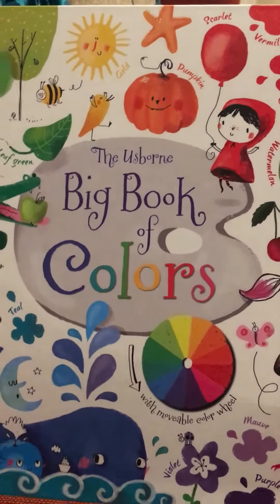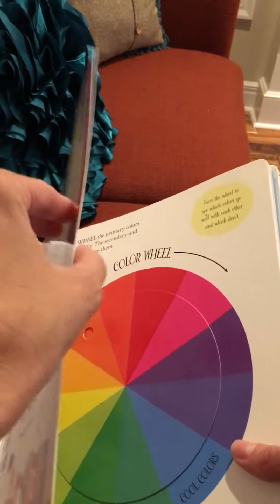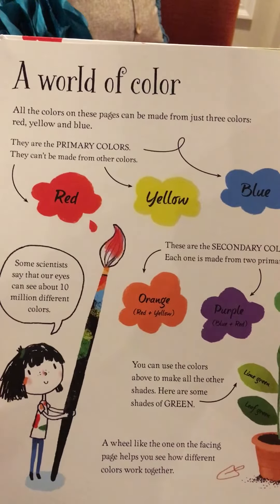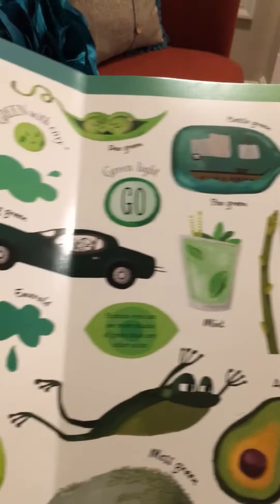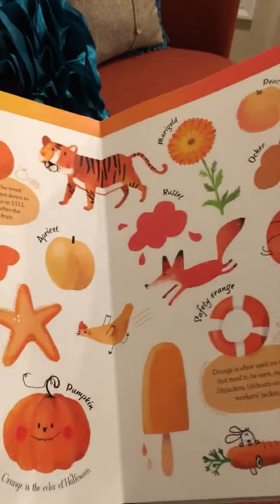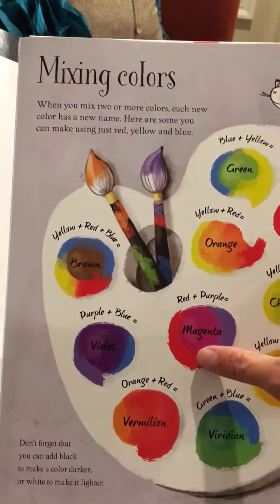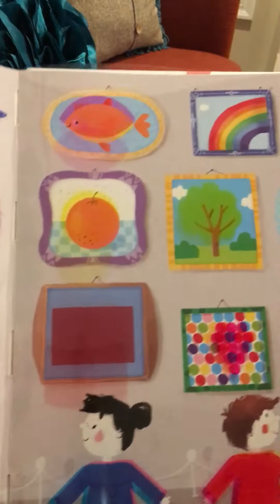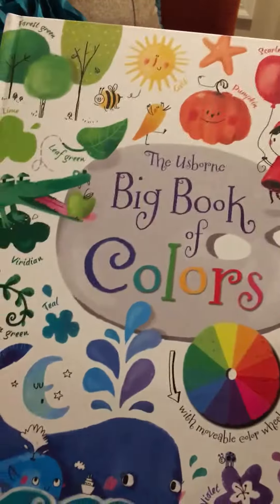Usborne Big Book of Colors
$15.99